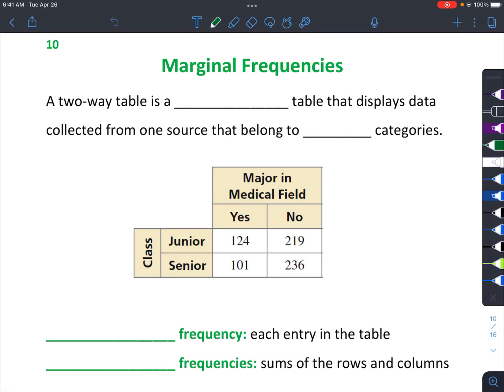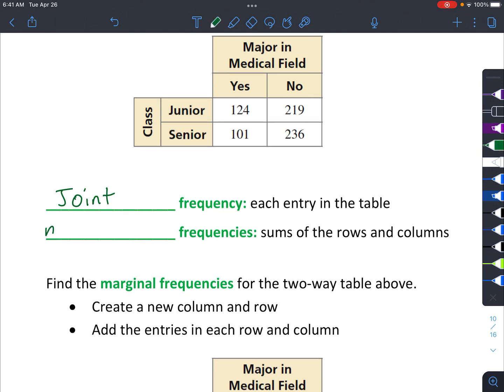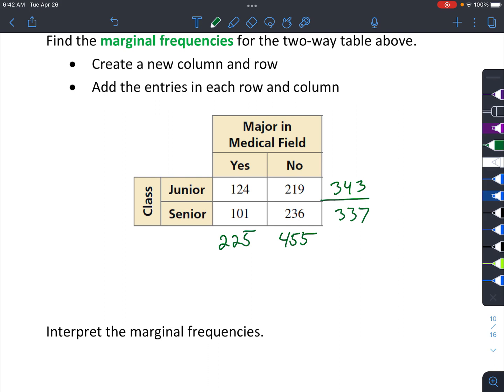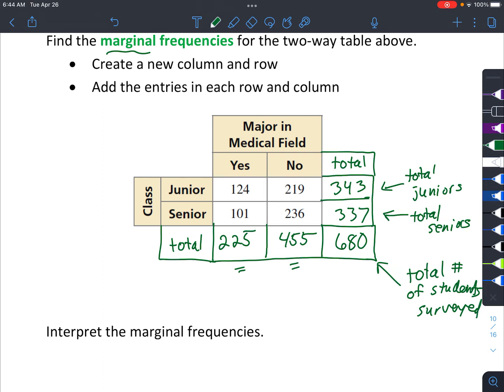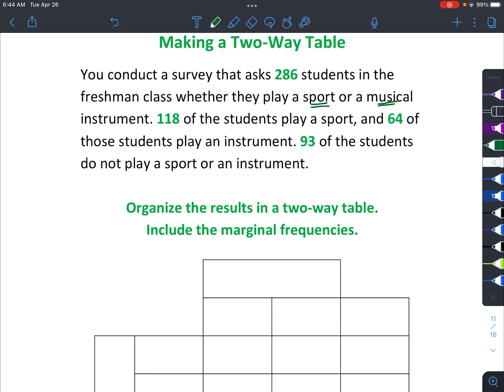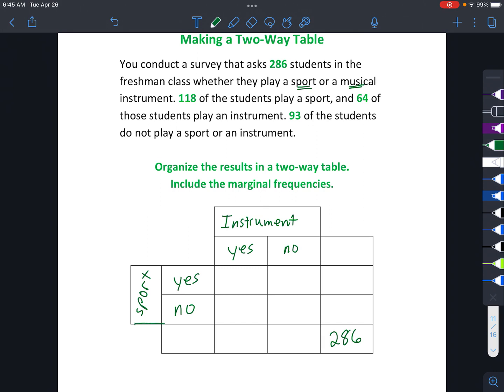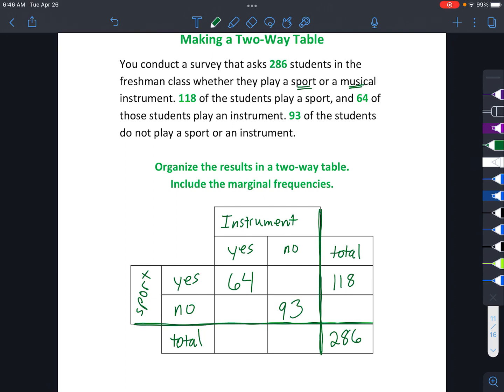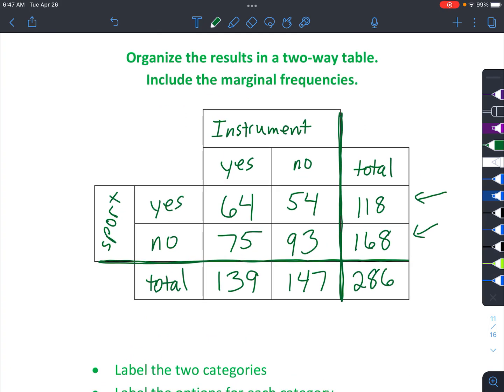Marginal Frequencies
Use a two-way table to represent data